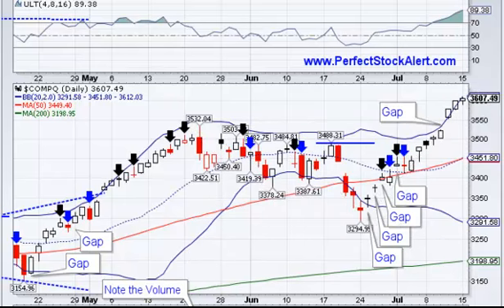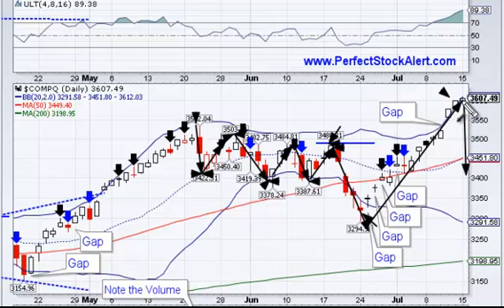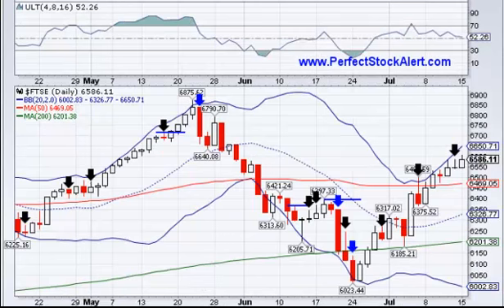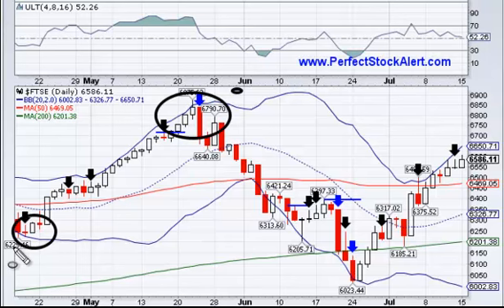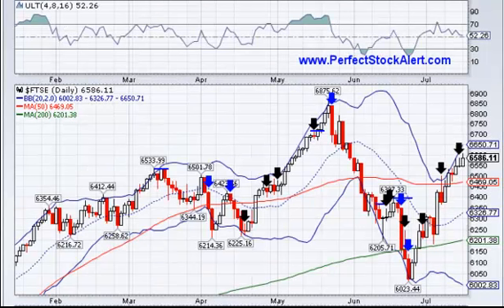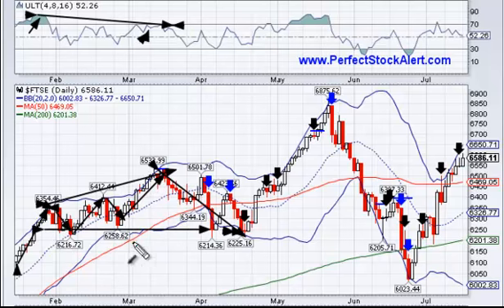Nothing Has Changed 07-15-2013